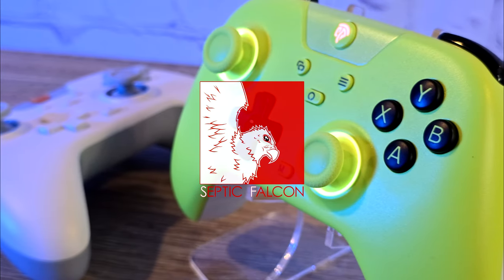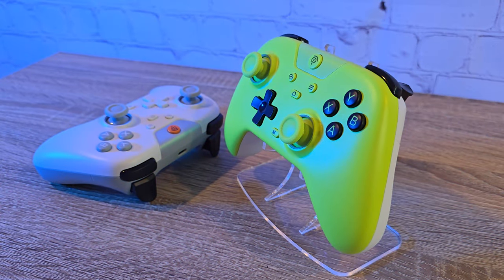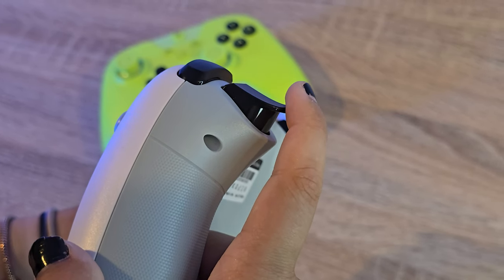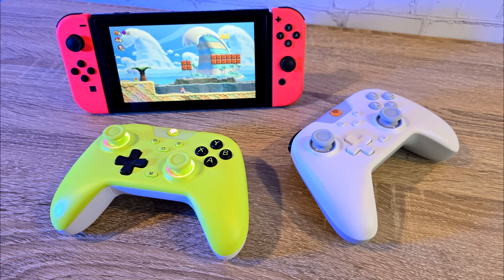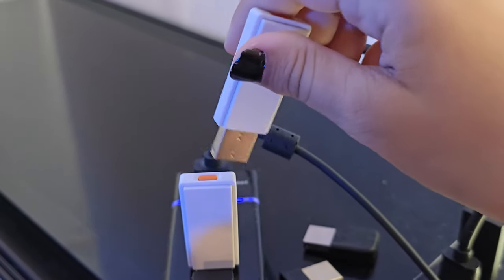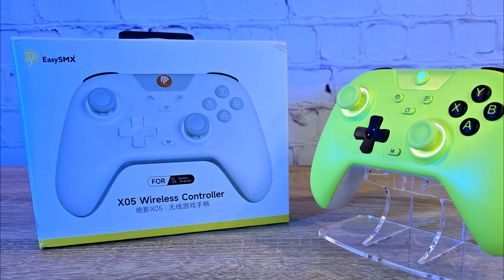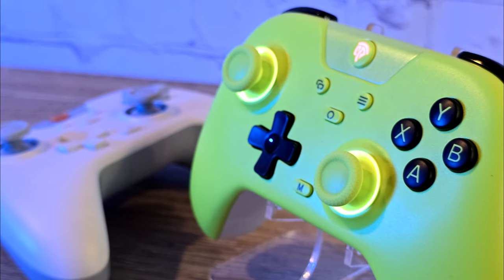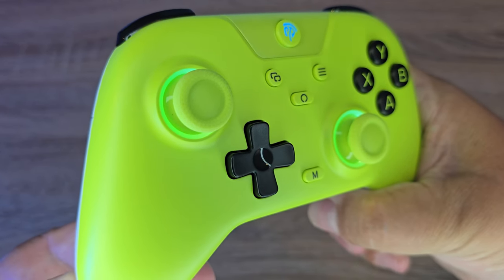This New Controller is CHEAP & GOOD! ~ EasySMX X05 Review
Welcome!

*Product Provided for Free
Today I am reviewing the new EasySMX X05 controller for Nintendo Switch, PC, Android & IOS.